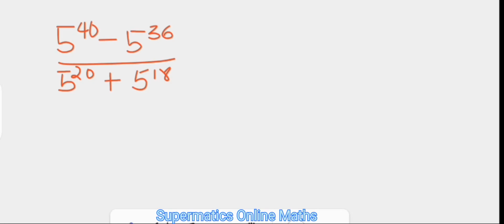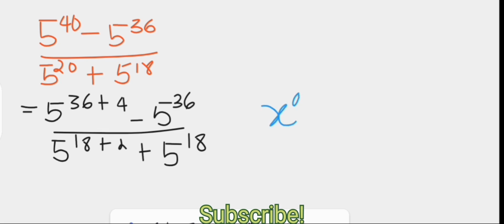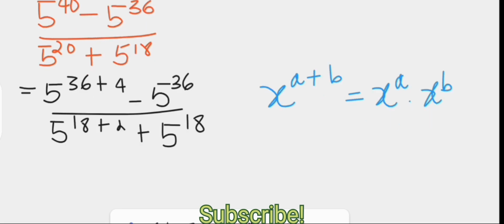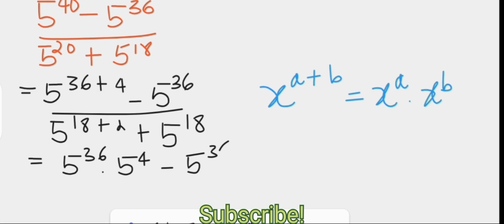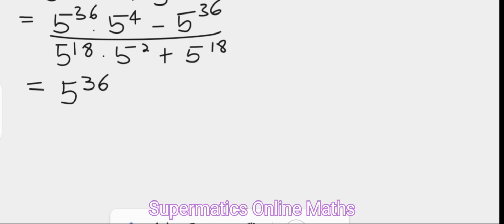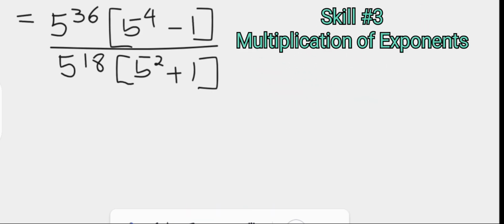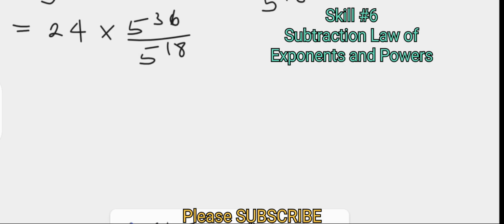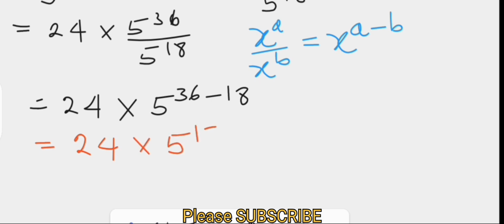How to Simplify Exponents and Powers | Olympiad Maths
In this maths tutorial, we showed how to simplify Exponents and Powers, especially Olympiad Maths problems.